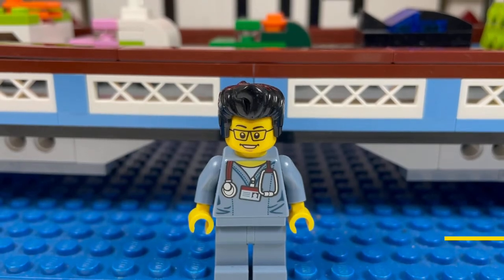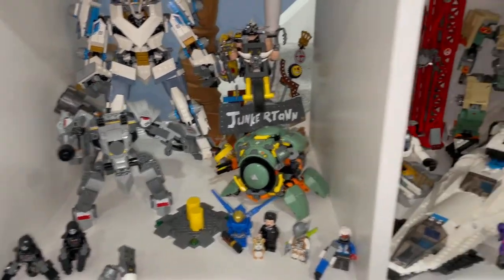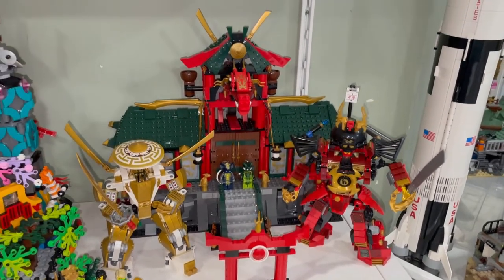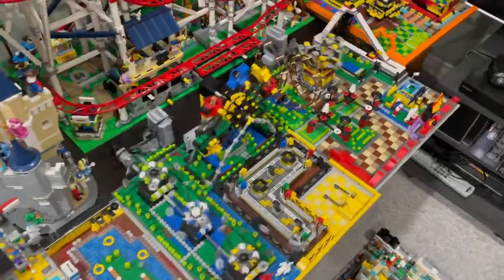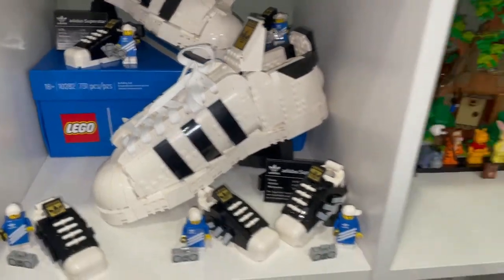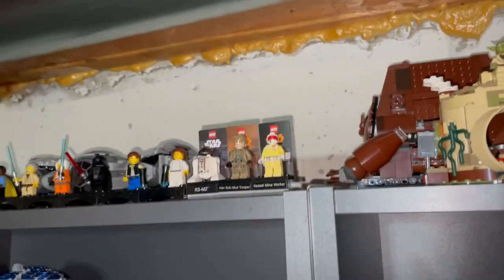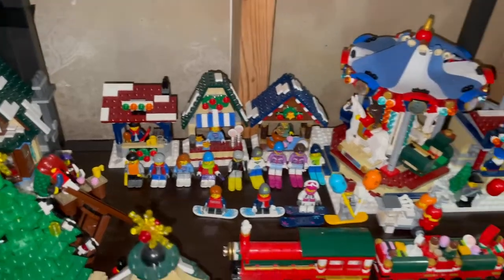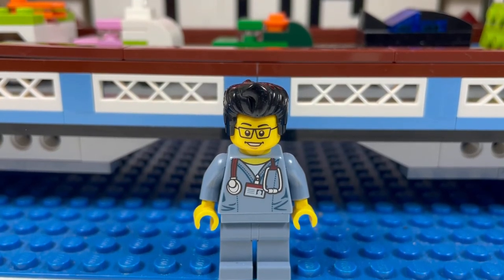LEGO Room Tour - My Huge Lego Collection - November 2021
This is my Lego Room Tour for the month of November 2021.  I show off my huge Lego Collection for my Brick Adjuster channel